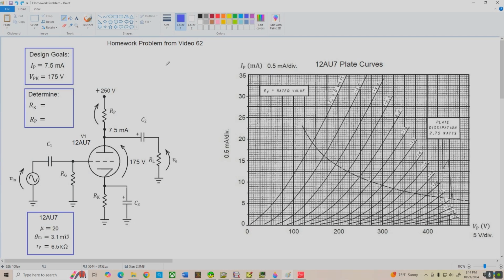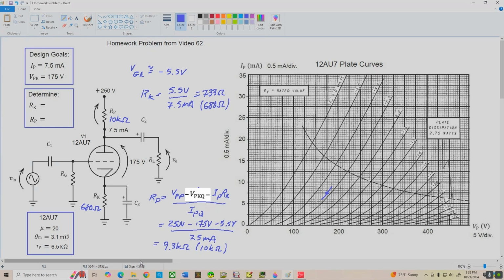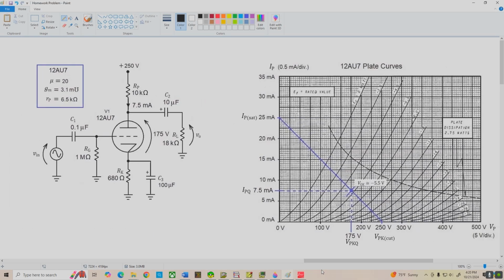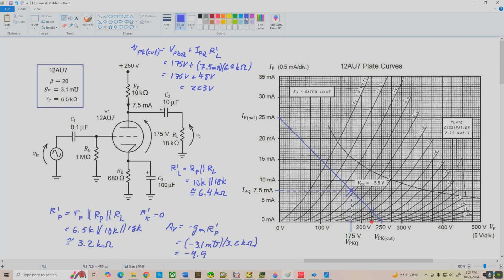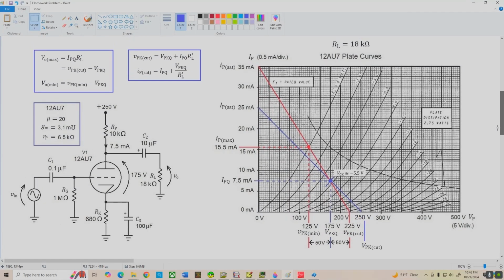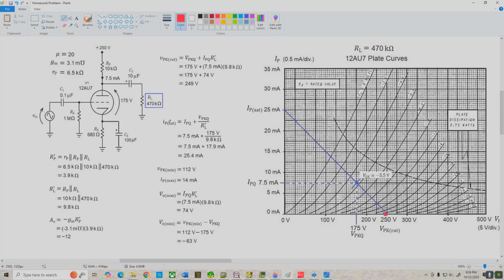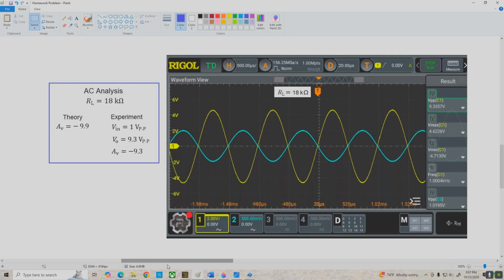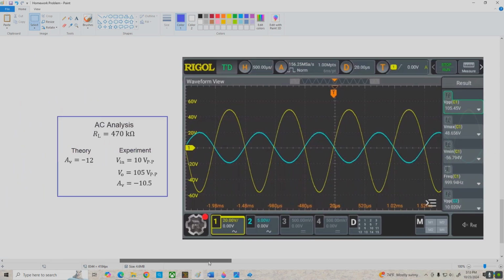Topic 63: Triode Design/Analysis Problem Solution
This video presents the solution to the triode amplifier design problem presented in the previous video. The DC and AC load lines are plotted and the circuit is constructed and verified experimentally.